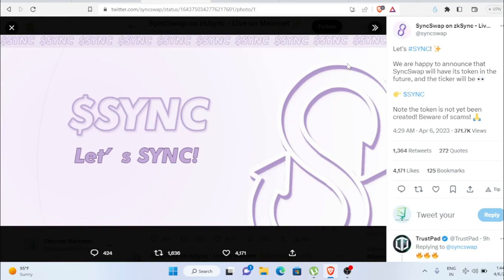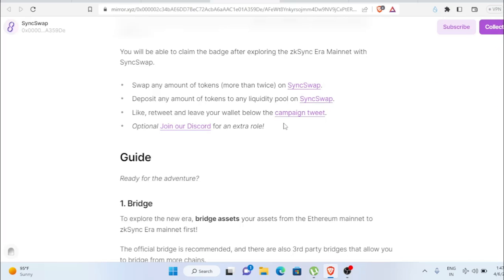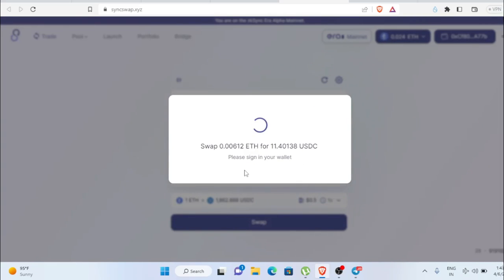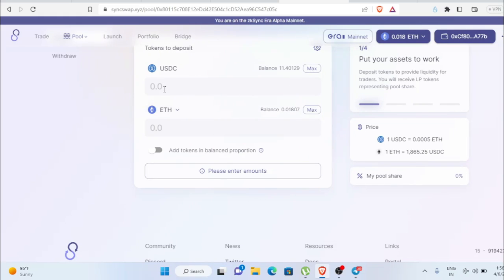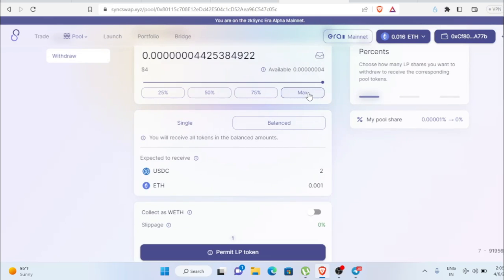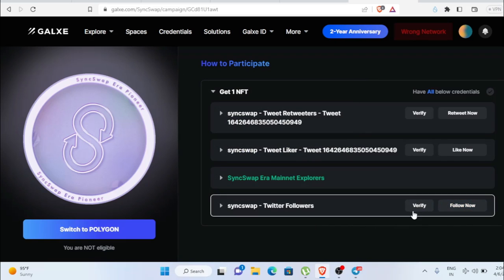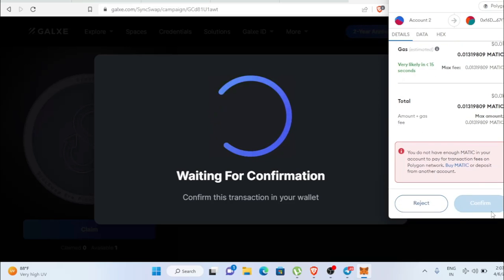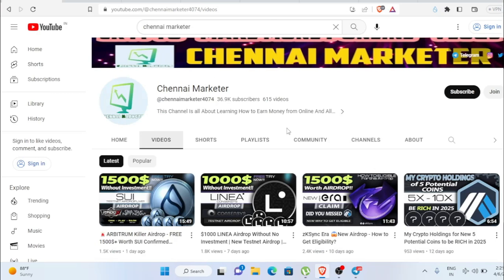SyncSwap Airdrop step by step Guide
🛑EARN $100 A DAY Using this Strategy on Binance

Before Trading DYOR and Trade I'm not a Financial Advisor 👍🏻